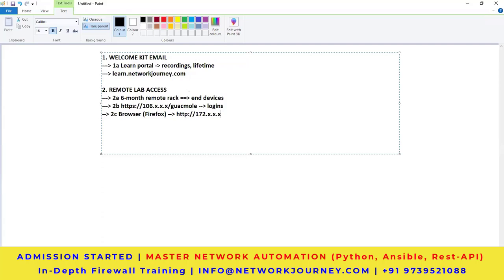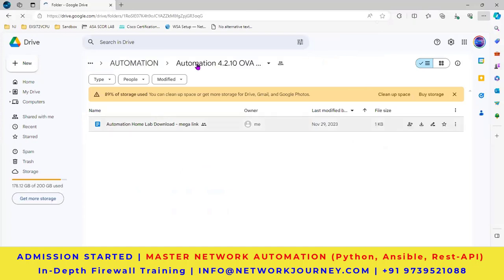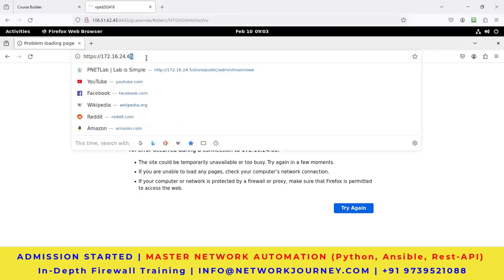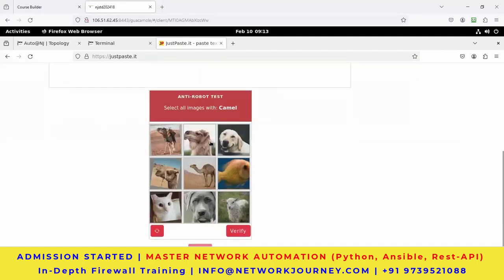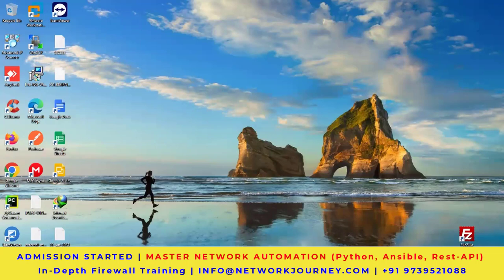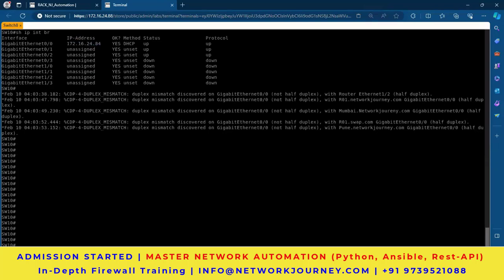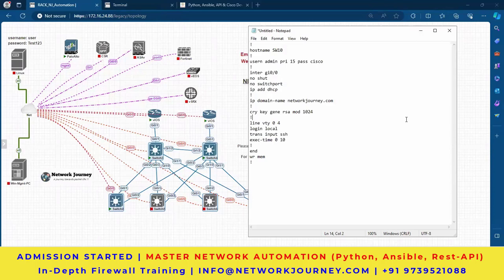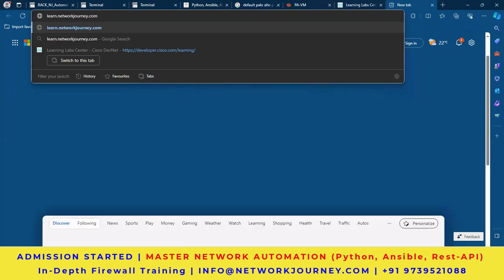#3 Master Network Automation | Python, Ansible, Rest-API, Cisco Devnet 200-901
Learn Master Network Automation Online Instructor-led Training.

♨️For admission: (Python, Ansible, API, PyATS, Cisco Devnet - Automation)

♨️This is our upcoming Online Instructor-led batch starting from 10-Feb--2024 @ 8:30 AM IST (Weekend)